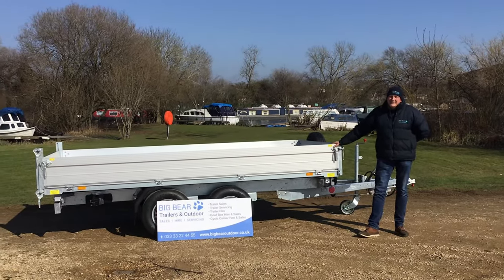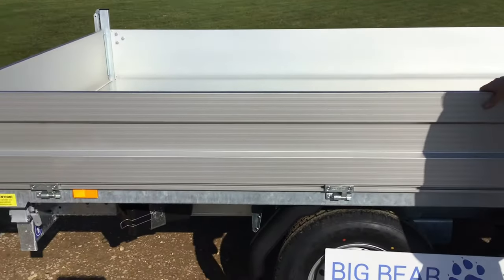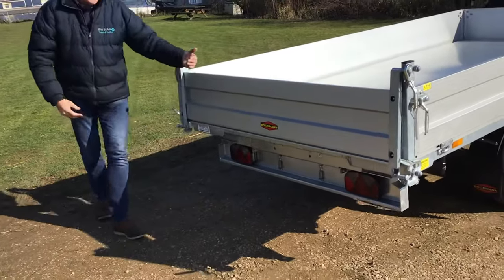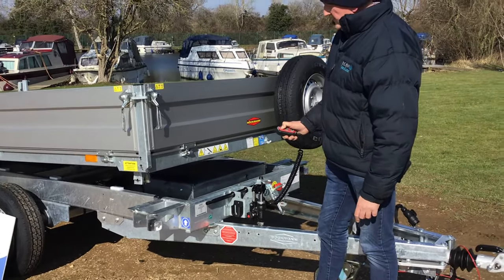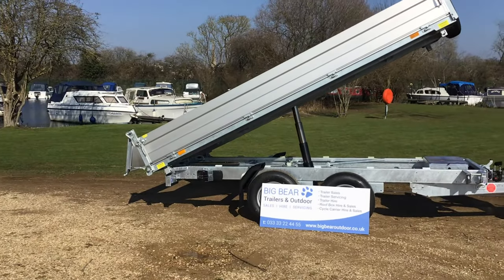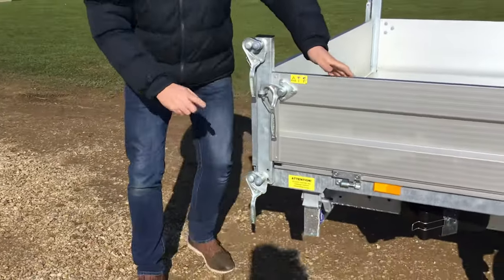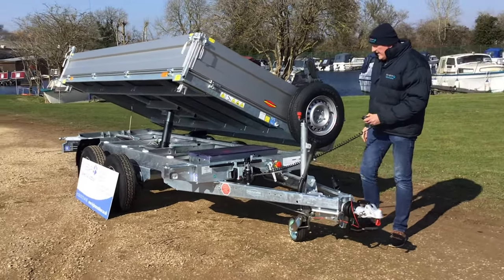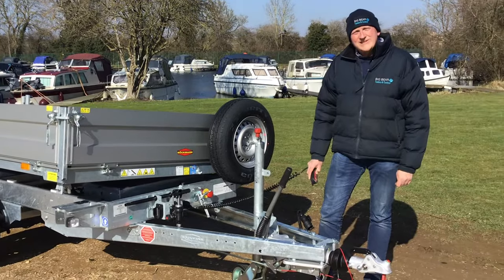Bockmann Tipper DK AL 3718 - 3 way Tipper 3.74m x 1.8m MGW 3500kg Special Offers 01832 770 888!!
A video review of the superb Bockmann Tipper DK AL 3718 - 3 way Tipper Trailer 3.74m x 1.8m MGW 3500kg

🌟Full details of this fantastic Bockmann Tipper DK AL 3718 - 3 way Tipper Trailer 3.74m x 1.8m MGW 3500kg can be found on our website. ⬇️ 🌟

Bockmann are a truly great family business who manufacture in Germany. Bockmann are regarded as the Rolls Royce of trailers! 🏆🌟

Big Bear Trailers and Outdoor - we are very proud to be a main Bockmann Dealer and can supply any trailer in the Bockmann range. We always aim to carry a large selection in stock ! 🎉

🔥We are also main dealers for Anssems, Brenderup, Cheval Liberte, Debon, Hulco, Maypole, Moetefindt, Nugent, SAS, Thule, Trigano & Woodford.🔥

🌟**PLEASE ALSO SEE OUR OTHER BOCKMANN VIDEO REVIEWS **🌟